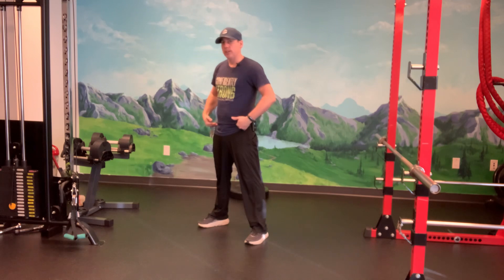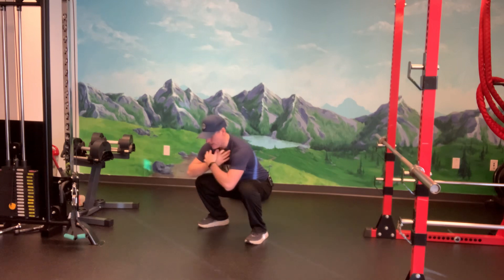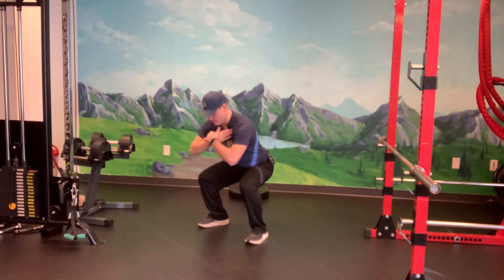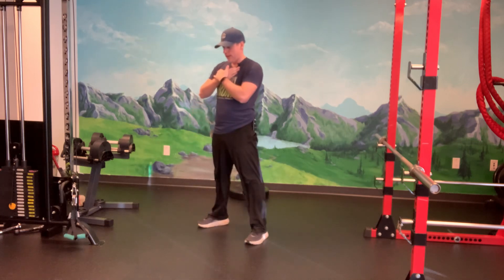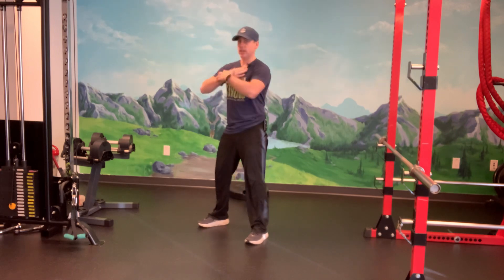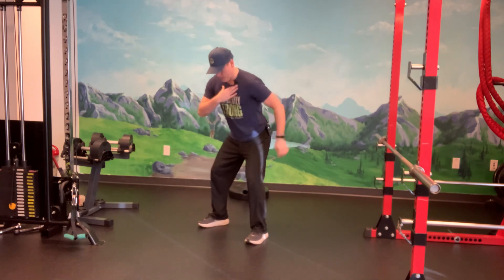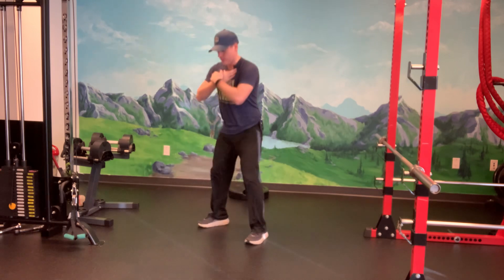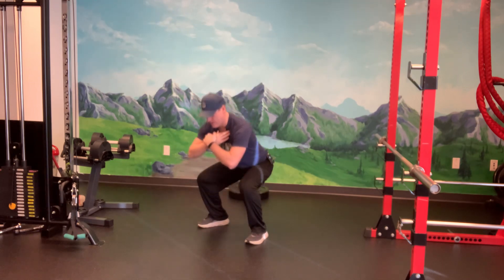Bodyweight Squat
Learn how to do a proper Bodyweight squat exercise